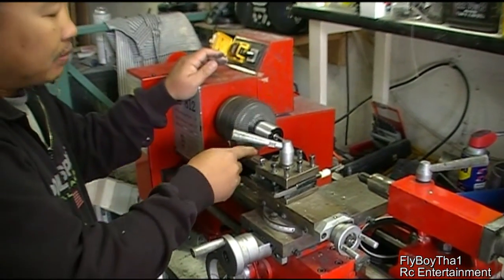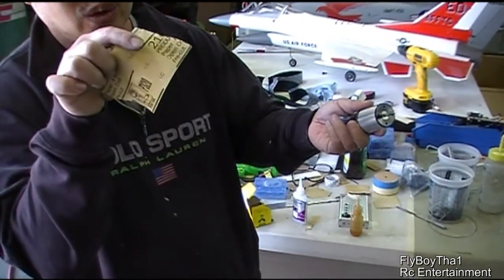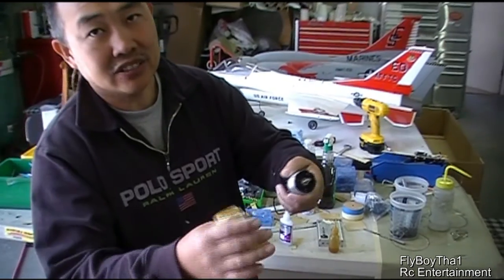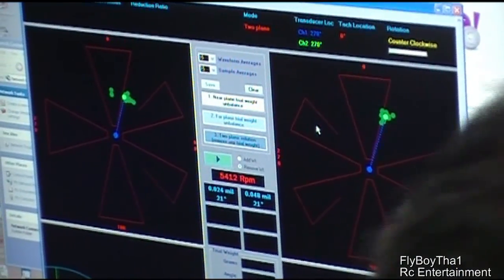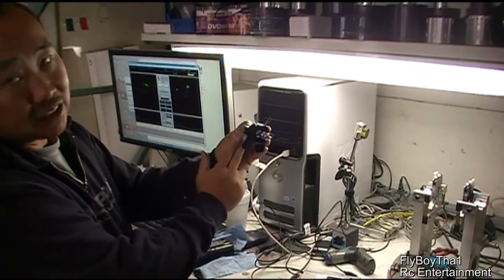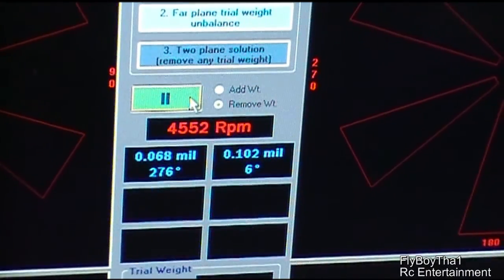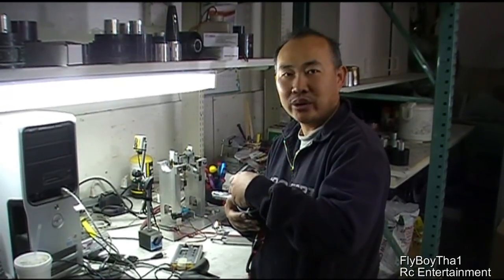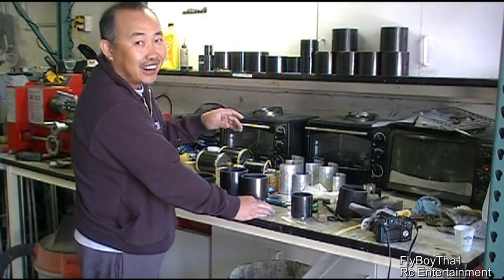Mini Interview Video Part ll With TamJets "How A TJ70MM - 120MM Fans Made"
In Video Part ll, Tam Is Showning The TJ90MM Fan Motor Installation And Rotor Balancing Test. Using A Hitech Balancing Machine Along With Some Hitech Computer Software.

This The Actaul 90MM Fan That I Left The Shop With, And Is Now Installed Insided My Rc-Warbirds "Jet-Teng" Full Composite Black 90MM No.100 Squdron Bae Hawk.